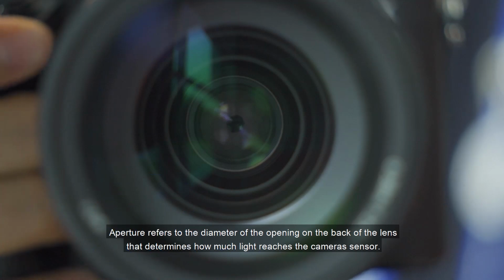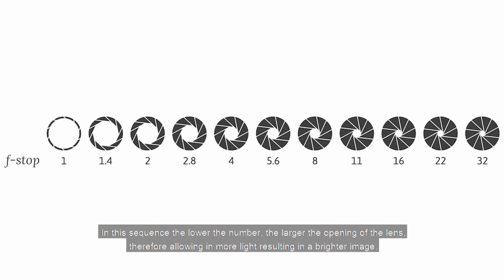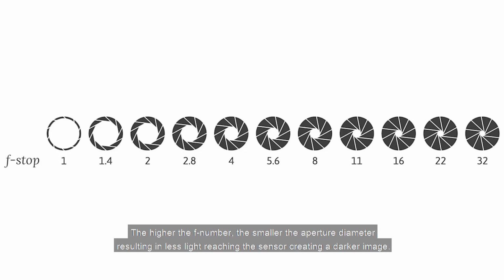Photography and Media - Aperture and Depth of Field